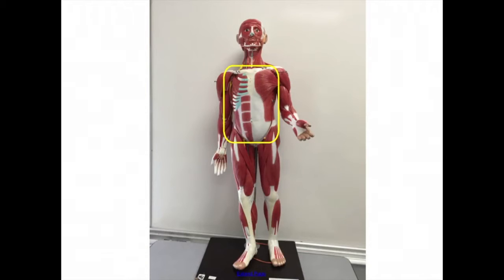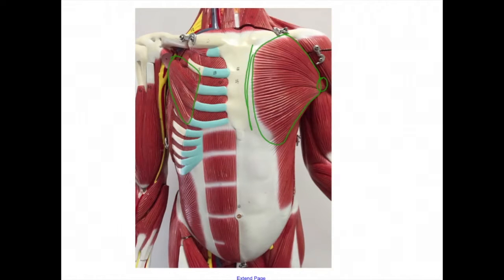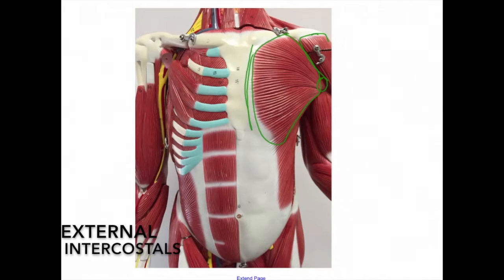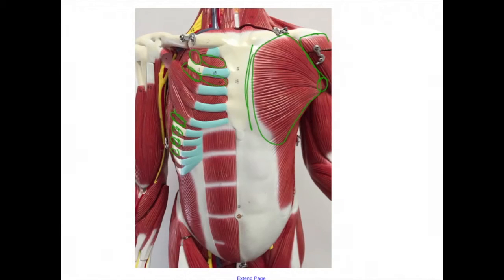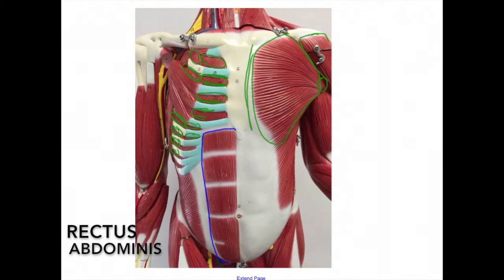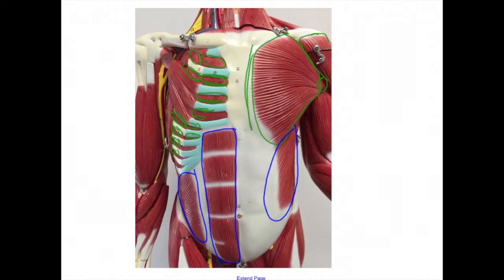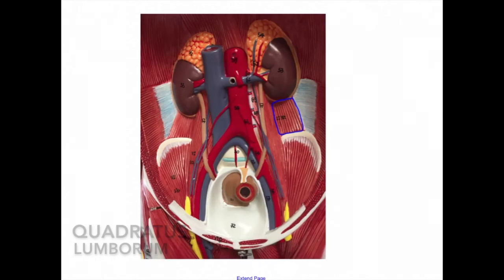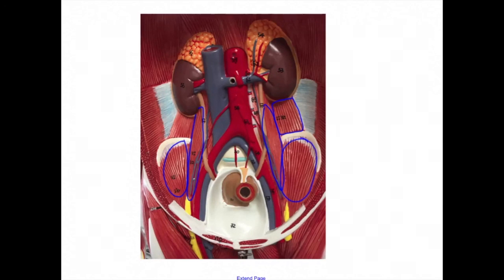Abdominal, Pelvic, Trunk and Shoulder Muscles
In this video, we discuss the origin, insertion, and action of the abdominal muscles, anterior trunk & shoulder muscles, and pelvic muscles.